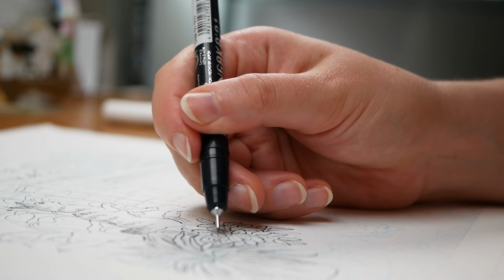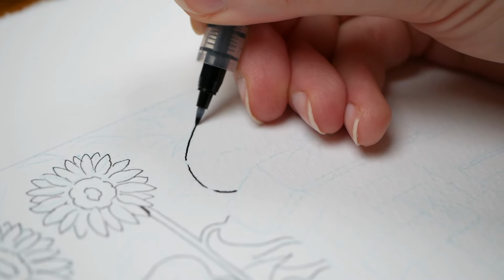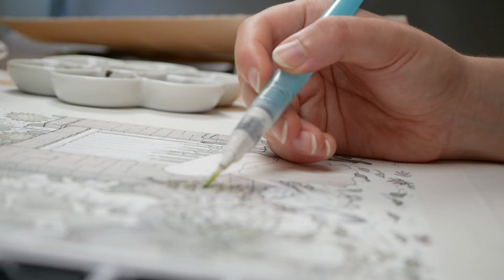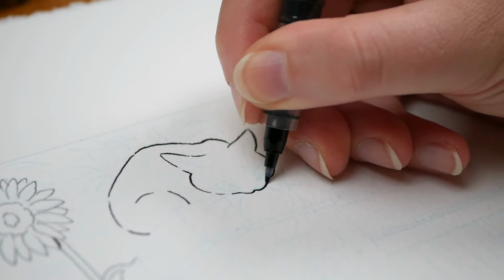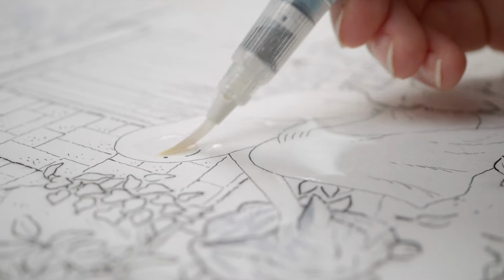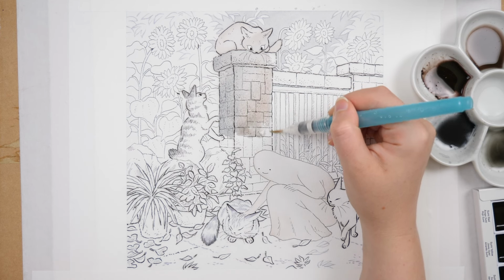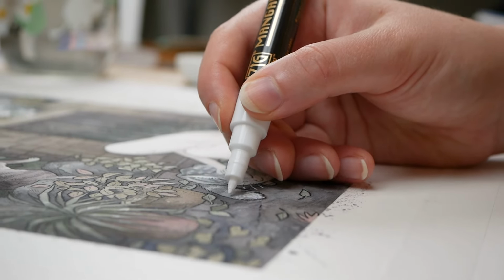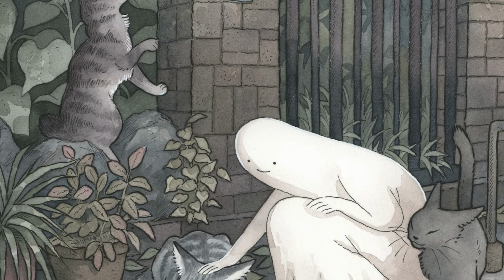Making the Best of a Limited Palette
■ZIG Illustration set No.2 and ZIG White pen set
Amazon US: